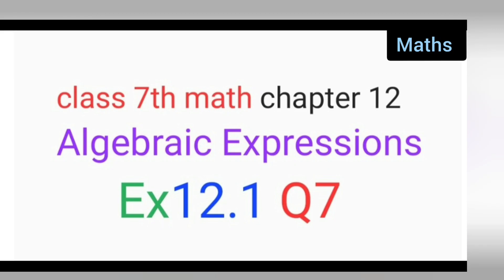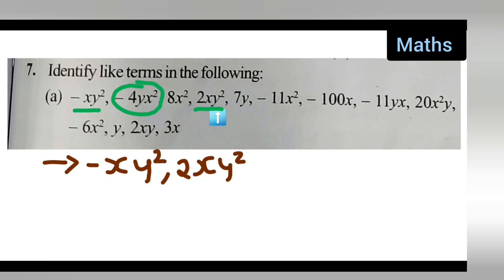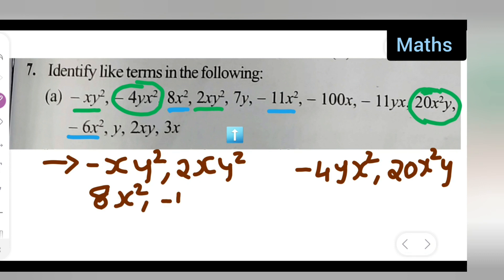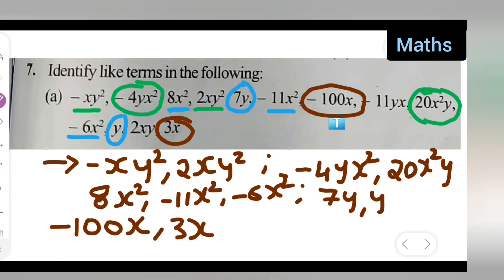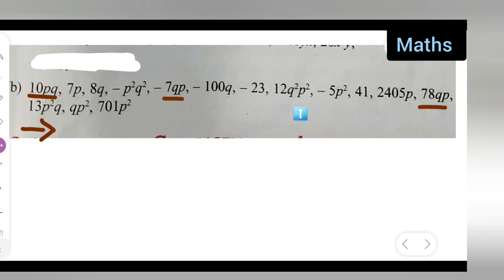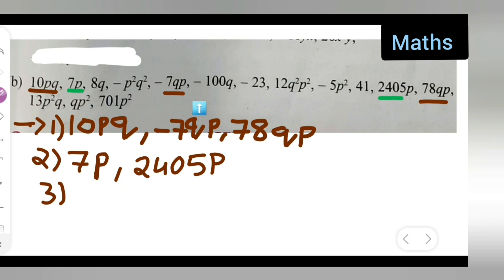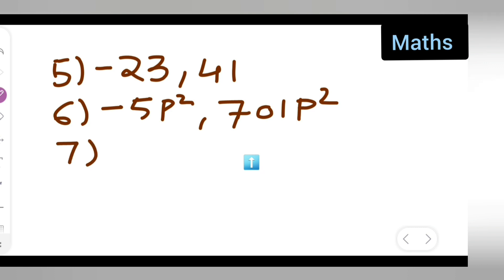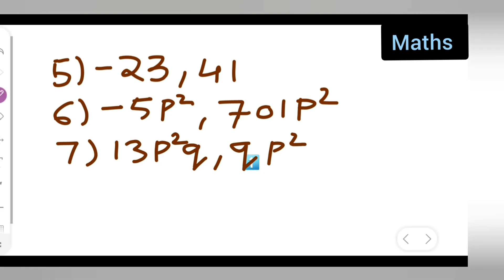class 7th math chapter 12 Algebraic Expressions Ex12.1 Q7 (a) and (b)